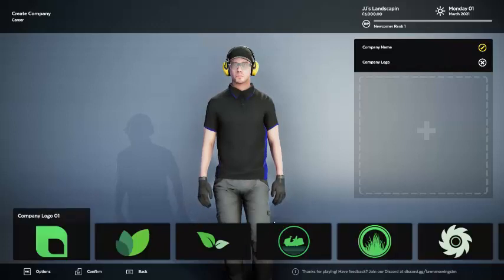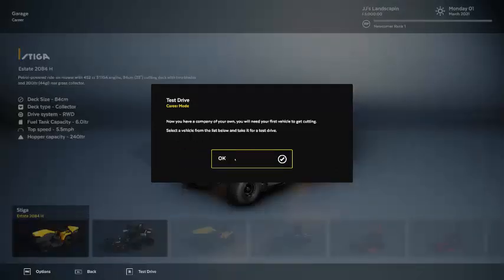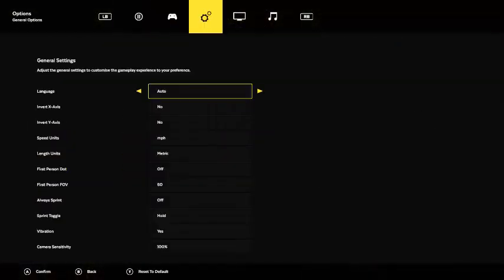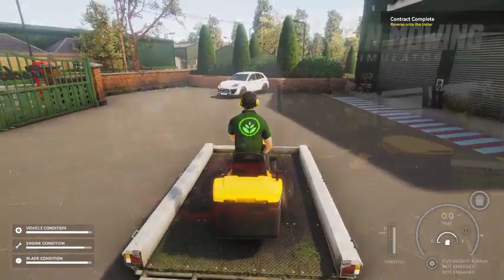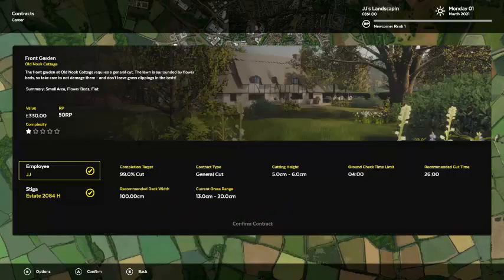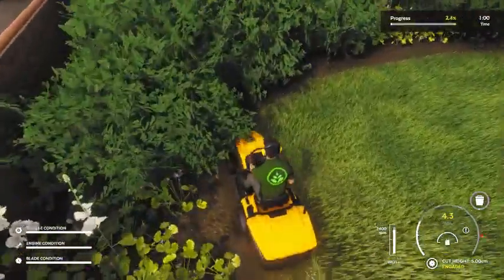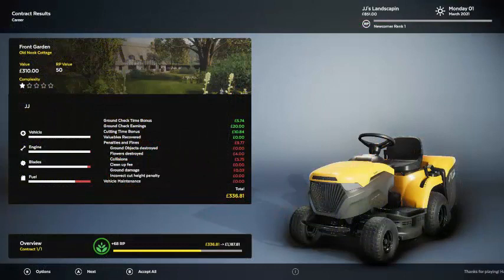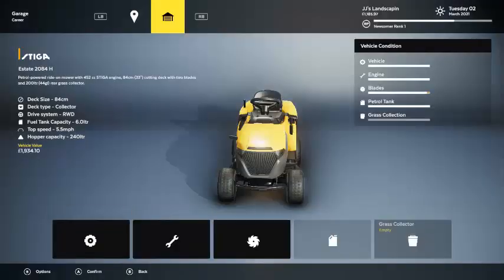New Lawn Mowing Simulator Game Starting Our Own Lawn Mowing Empire Oddly Satisfying And Fun To Play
For Now I Plan On Making Gold Rush And Snow Runner Videos And Eventually Move On to Either New Or Other Games.  But Will Keep Up If They Add New content. In Today's Video We Play A New Game That Was Just Released Called Lawn Mowing Simulator. Take A Quick Look At What A Lawn Mowing Career Looks Like.  It Is Oddly Satisfying And Fun To Play. And We Start Our Own Lawn Mowing Empire LOL. This Is Just A Quick Run Down Of The First Contract. Preview Of What The Game Is All About.